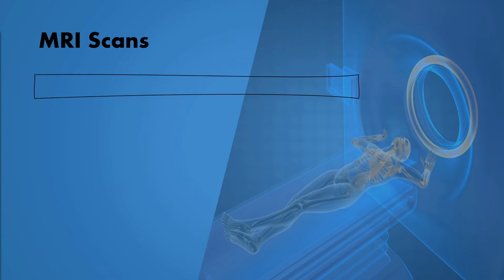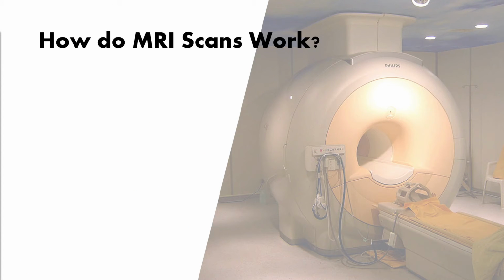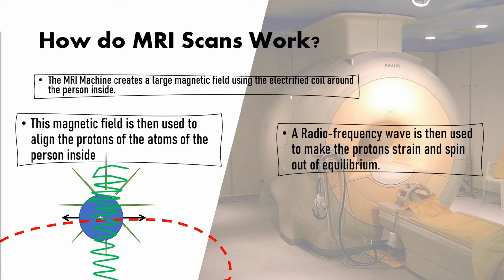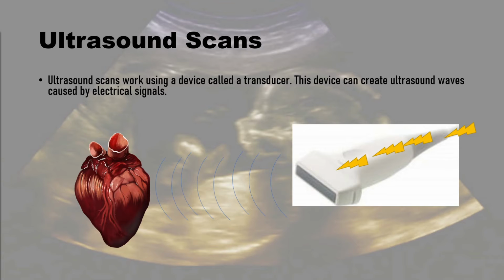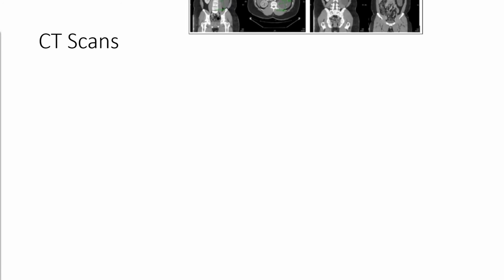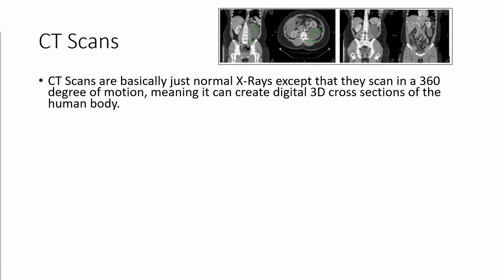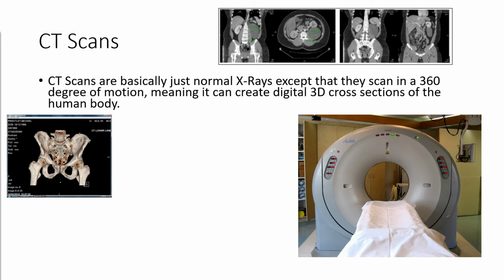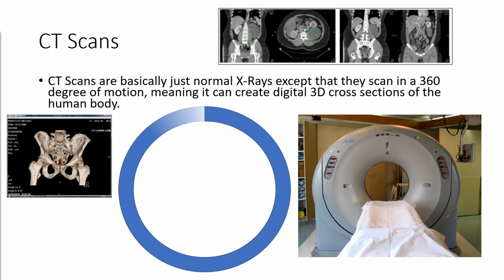Different types of Medical Scans